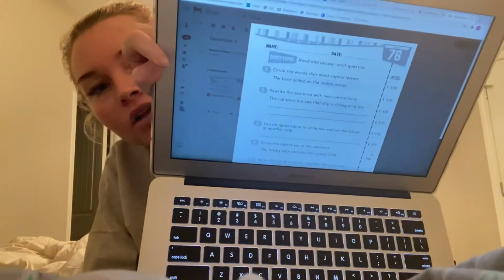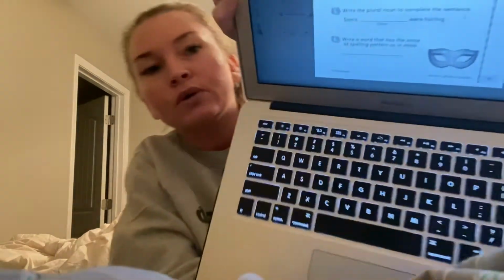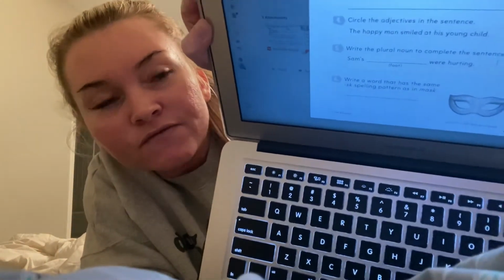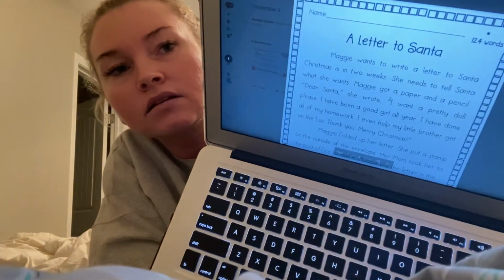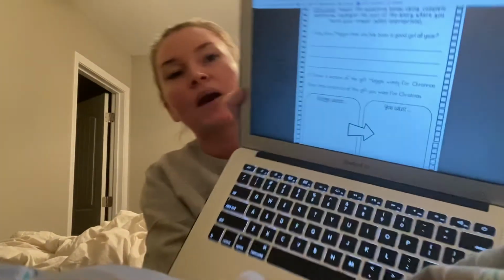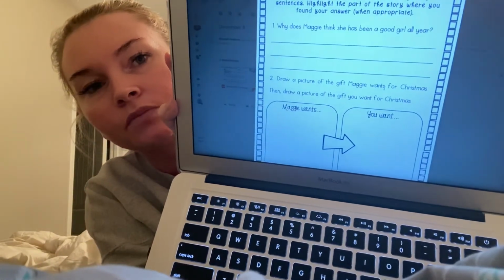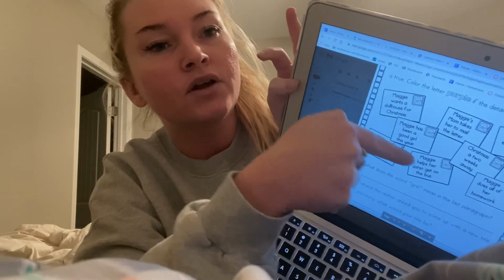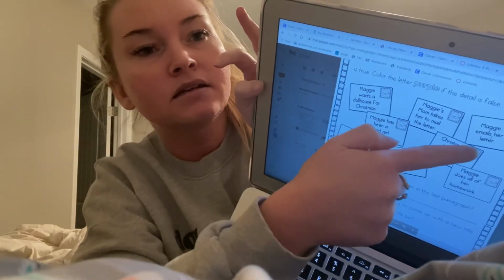December 8 Literacy